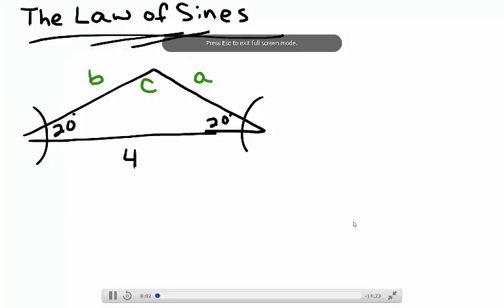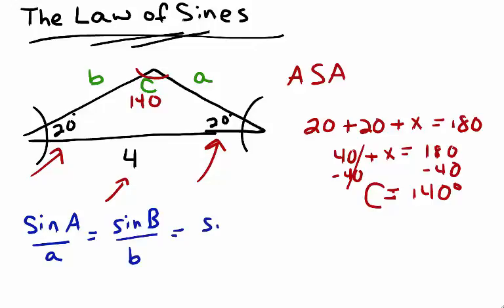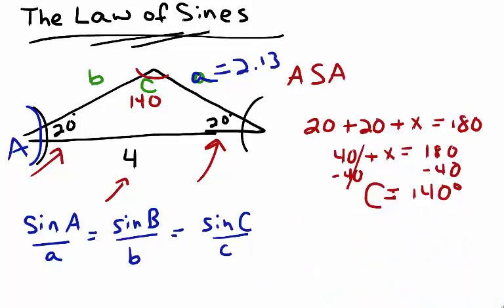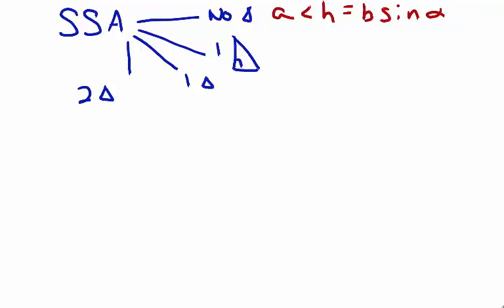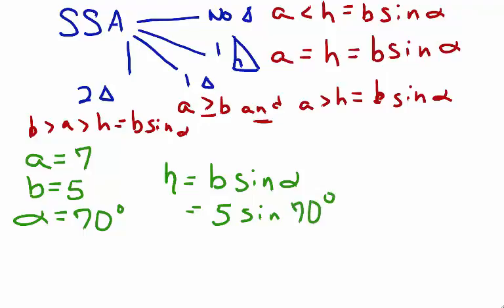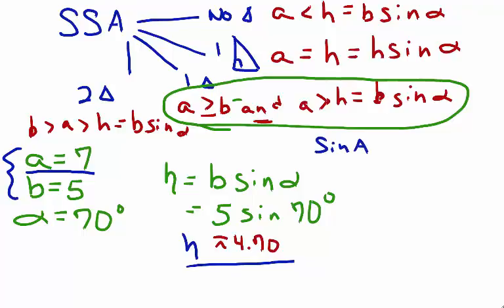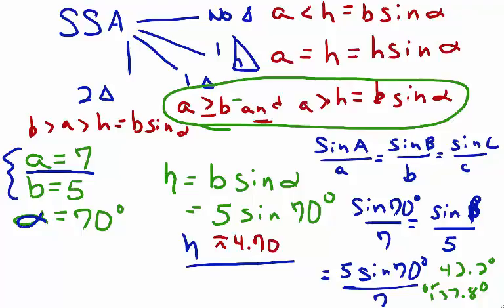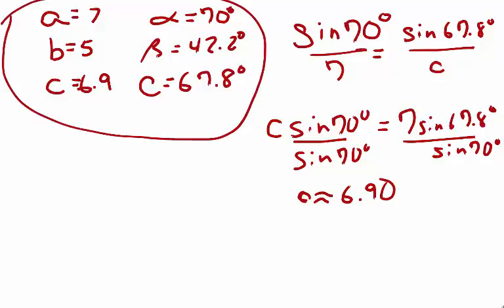The Law of Sines